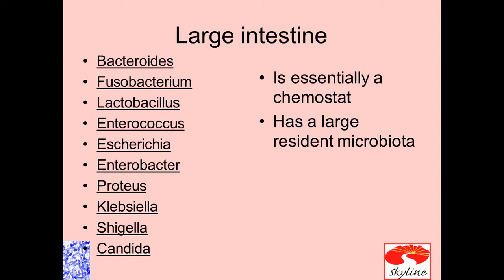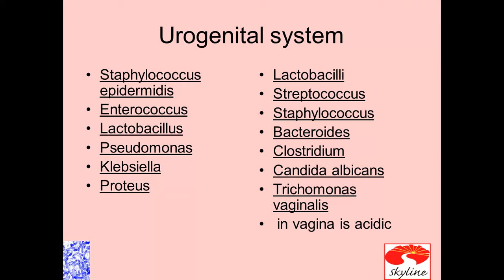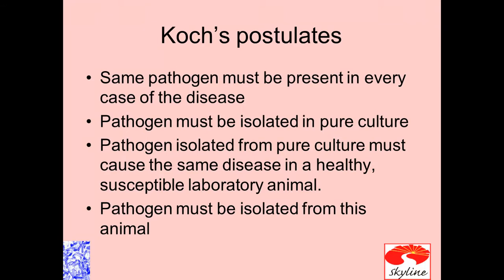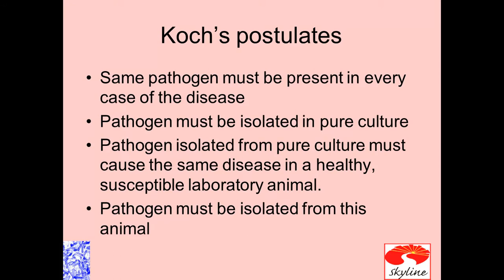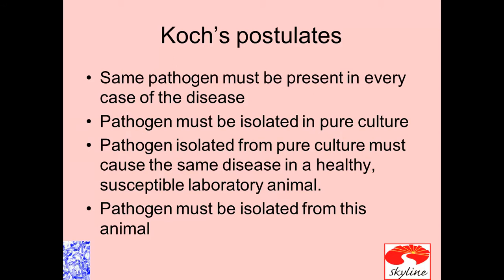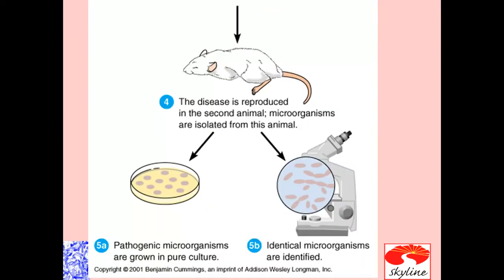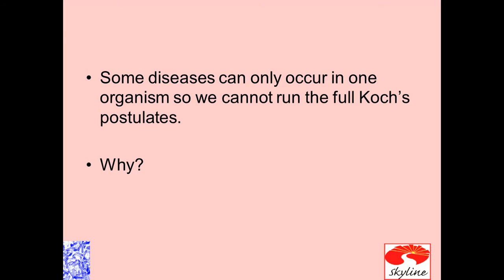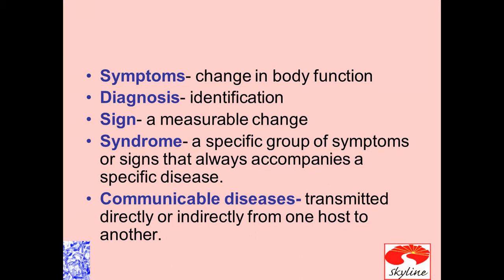Principles of Disease and Epidemiology Part 4